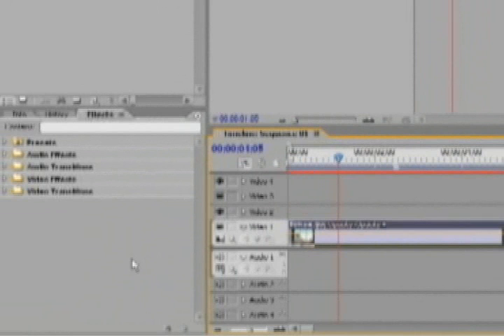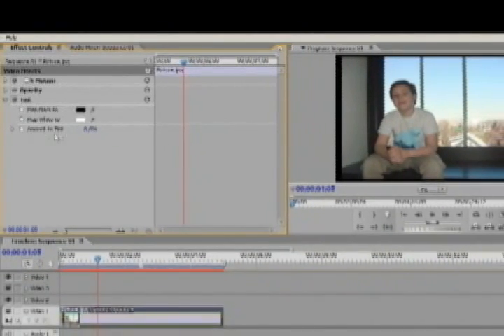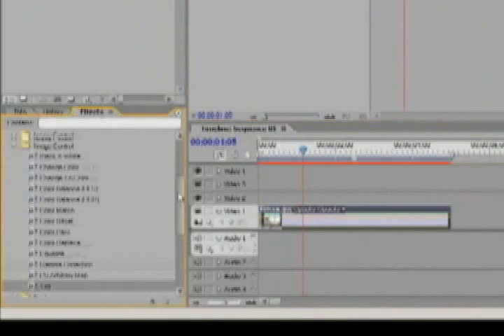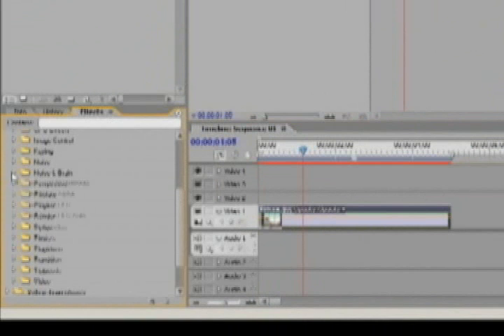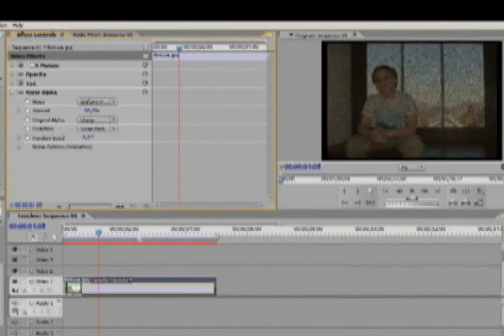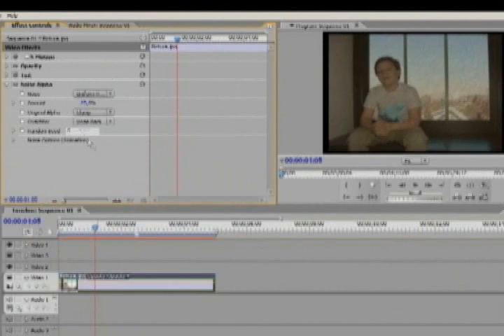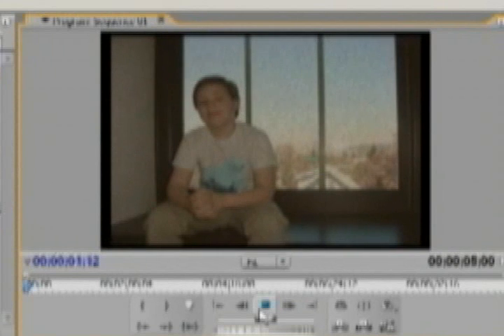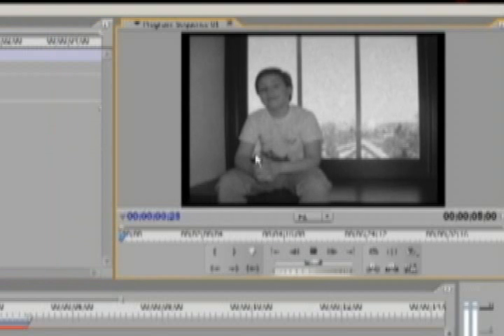Premiere Pro Tutorial - Mix Effects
Yapper Design has made a full Premiere Pro Basic Training Pack.

Go to YapperDesign.com, scroll down on the main page and click on the big "Watch Now" button from the Basic Training part and enjoy the free tutorials.

These tutorials are all in HD video and audio quality.

You can also find lots of other stuff on the website.

So check it out: YapperDesign.com